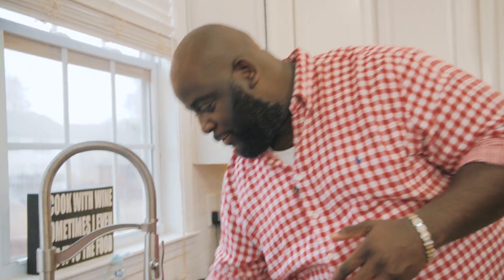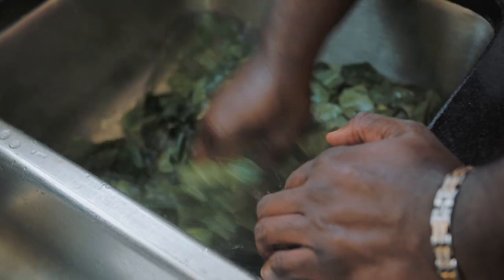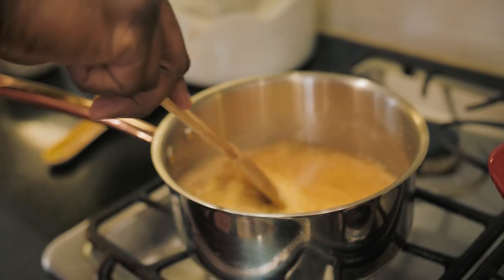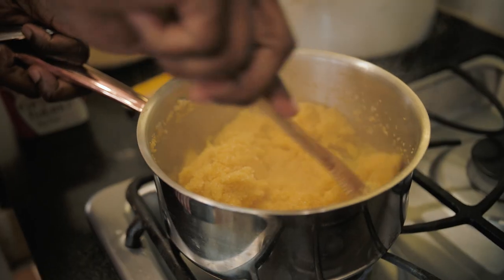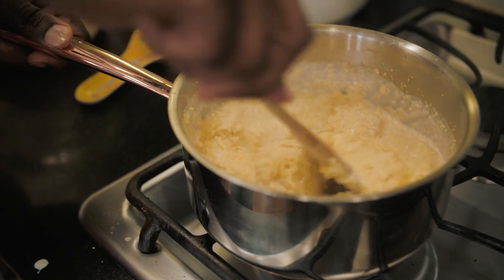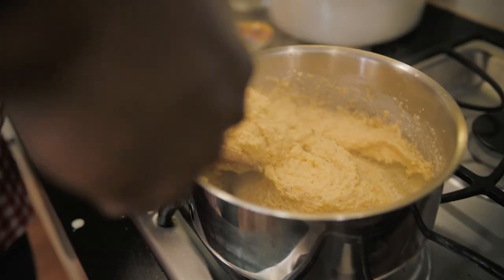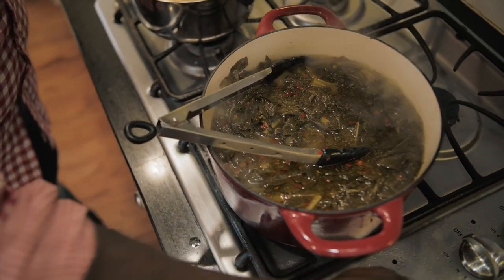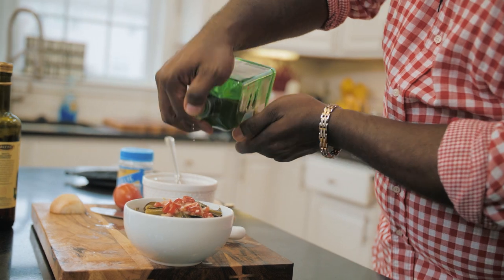Braised Collard Greens & Grits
Annnnnnnnd another one. See, the thing about Sunday is that you kinda take your time. You don’t rush. Sundays are supposed to be easy. That’s what I like about them the most. I was able to put on some smooth jazz and let the collard greens cook for a few hours until they were fork tender. Also, braising them in a garlic vegetable broth with tons of smoked paprika IS THE way to go!